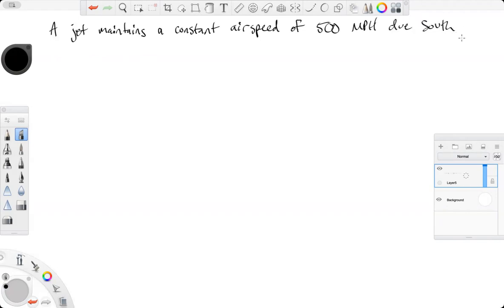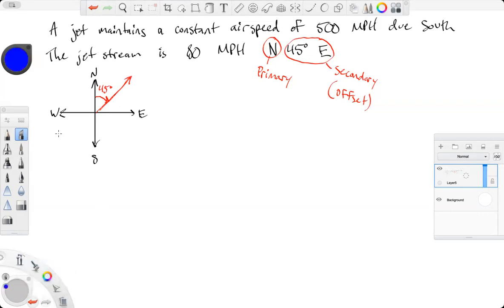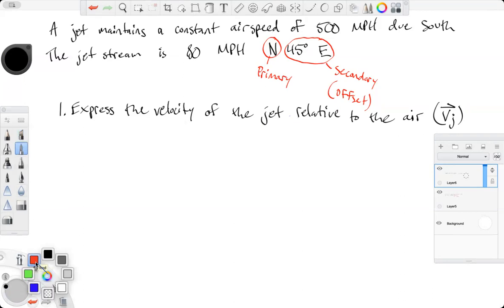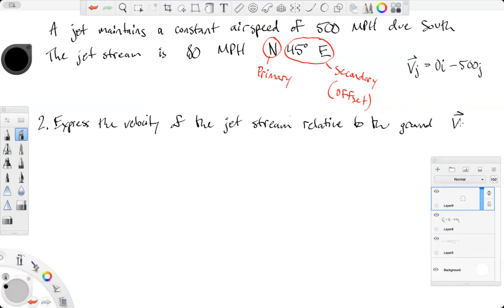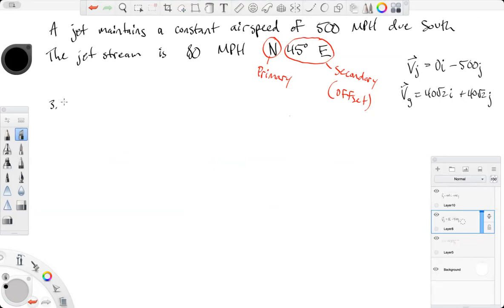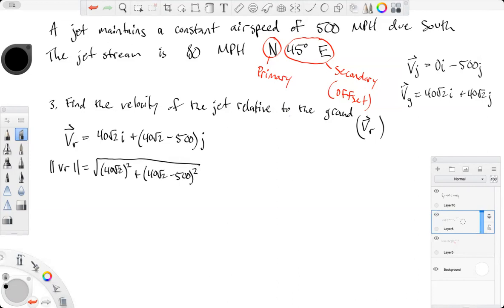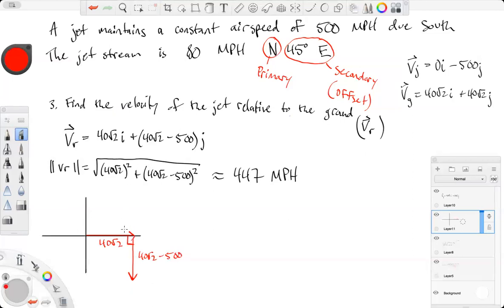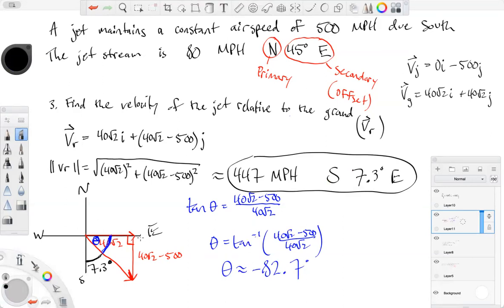vector applications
lecture #2 - Vector applications.